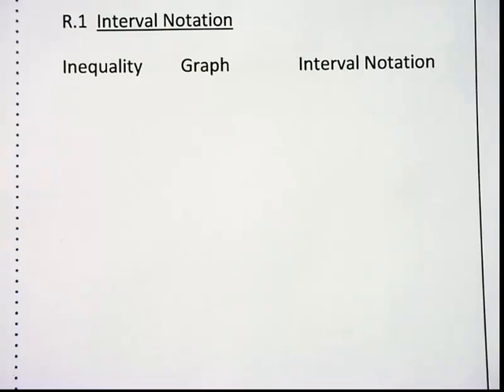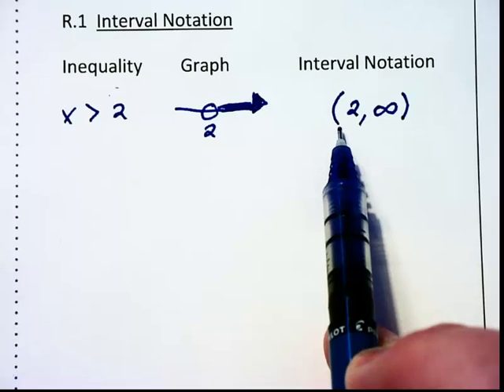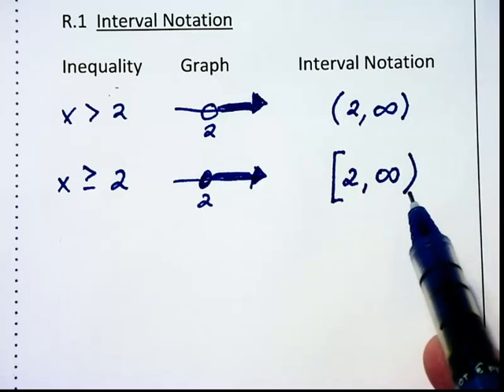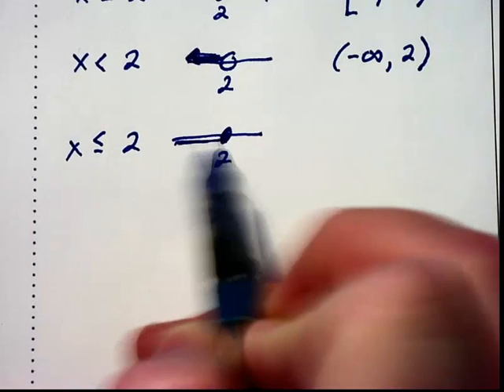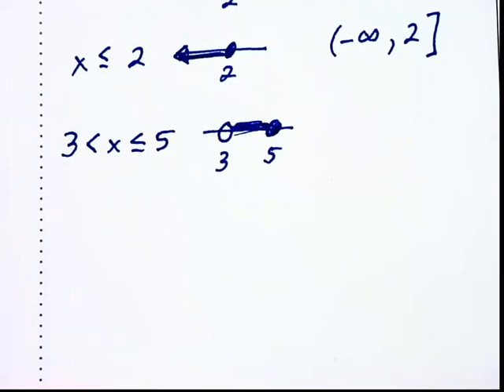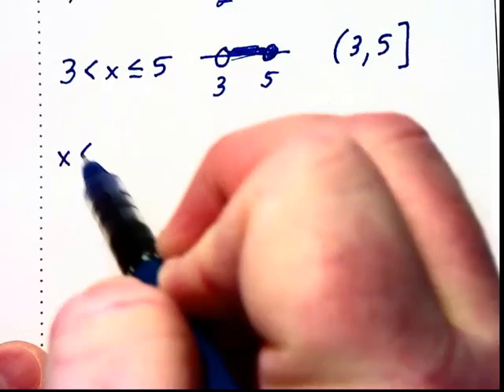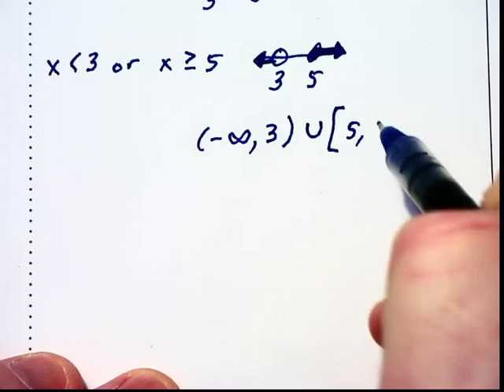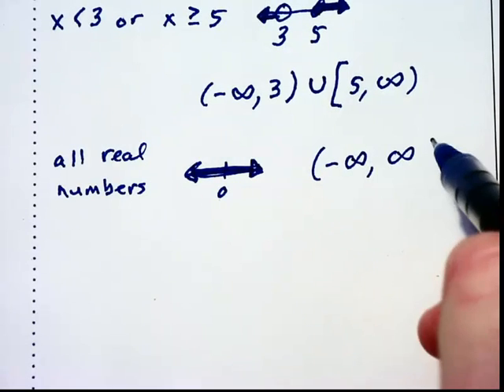Review 1 - Interval Notation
This video covers writing sets using interval notation.